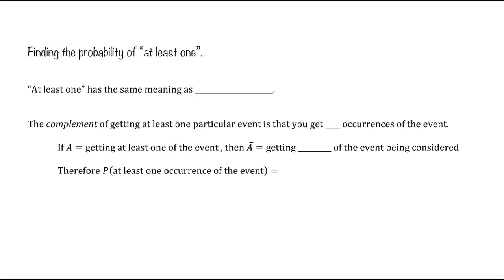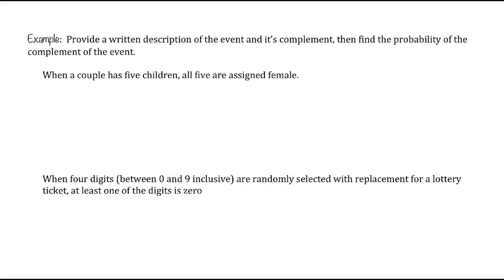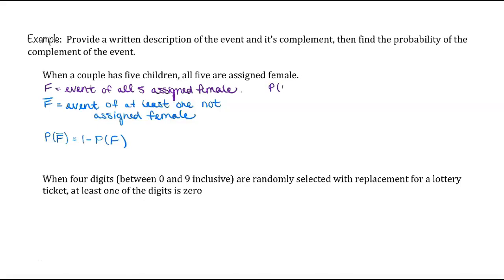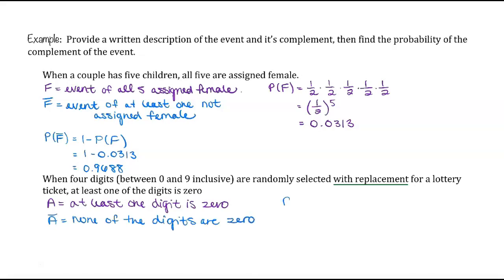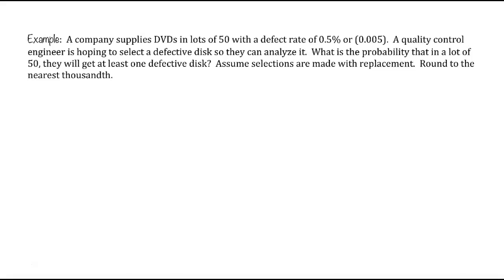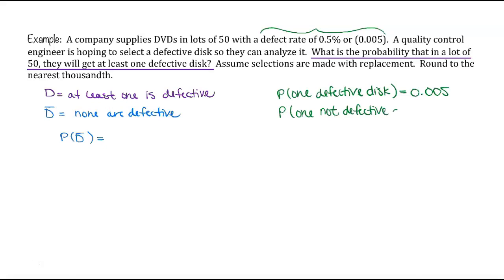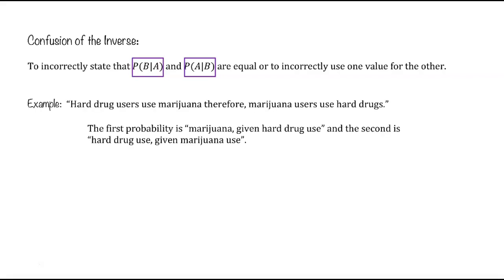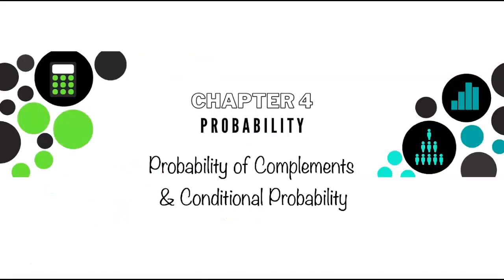Stats: Probability of Complements and Conditional Probabilit